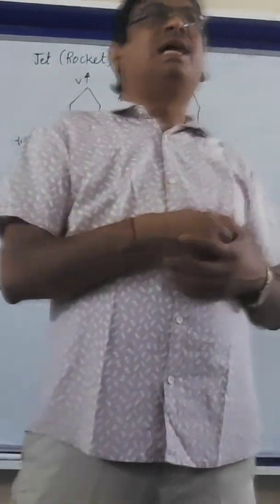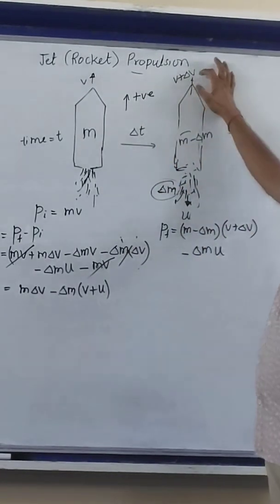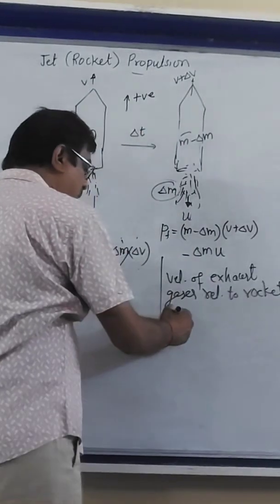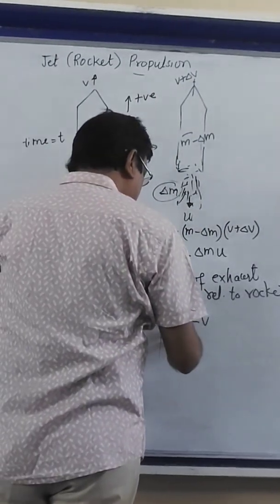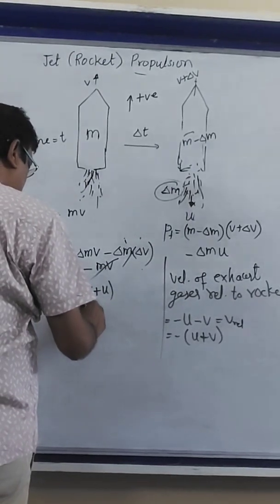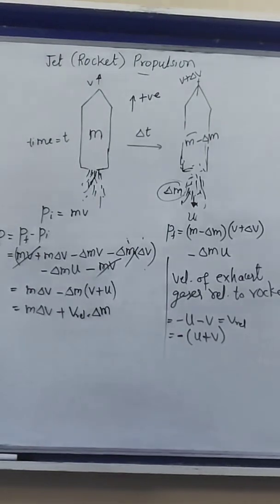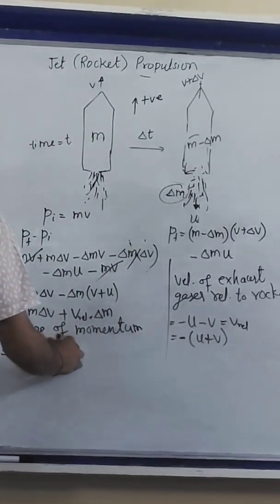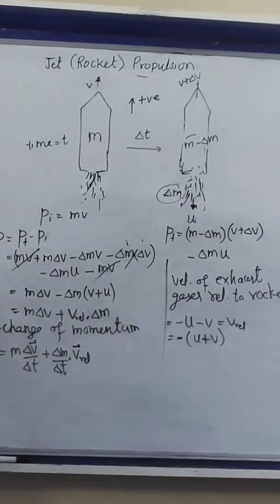June 20, 2025